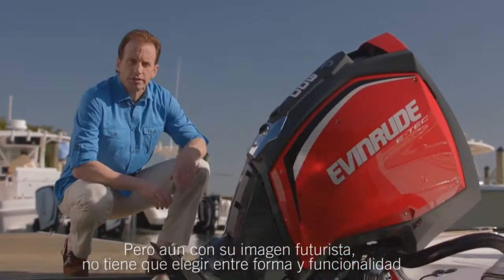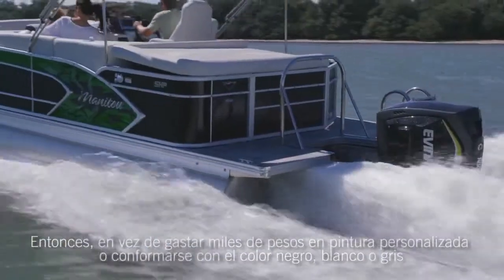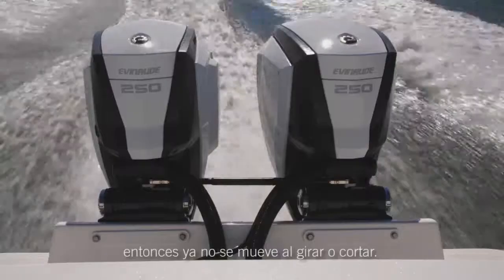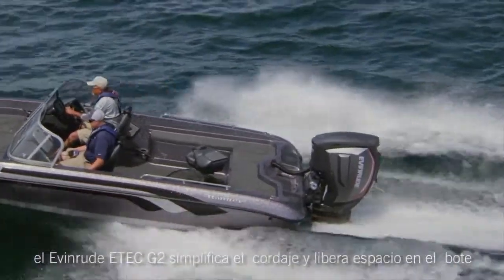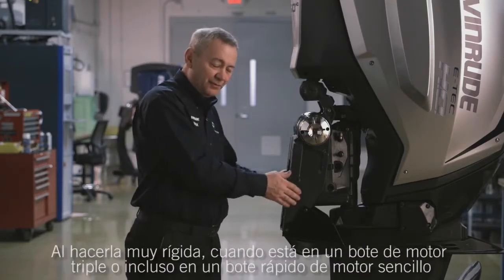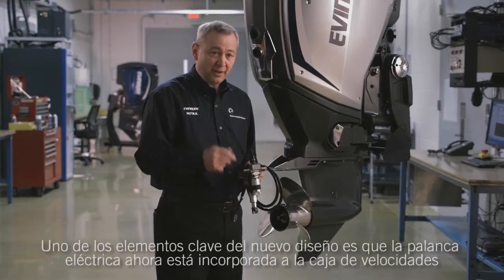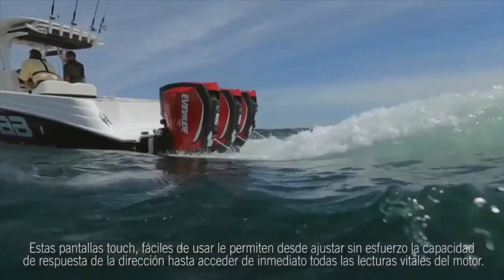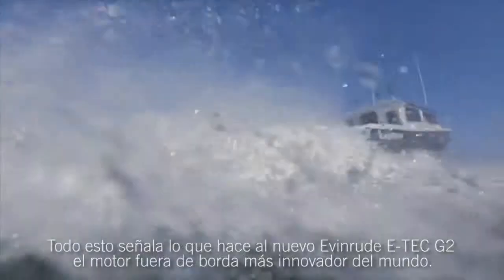Diseño innovador del Motor Fuera de Borda EVINRUDE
Descubre aquí porqué el motor Evinrude E TEC G2 es catalogado como el Motor Fuera de Borda más innovador del mundo